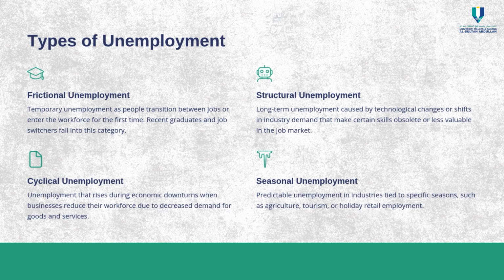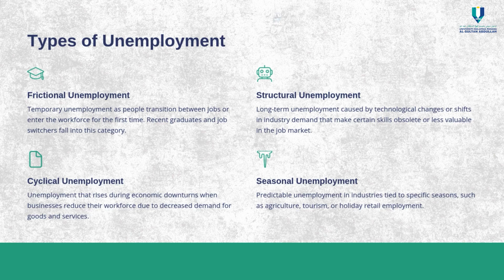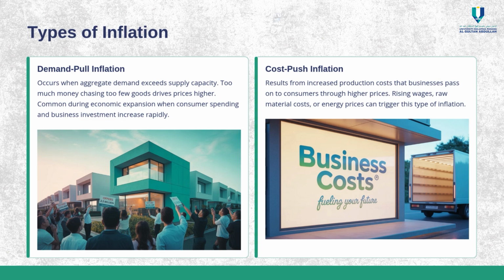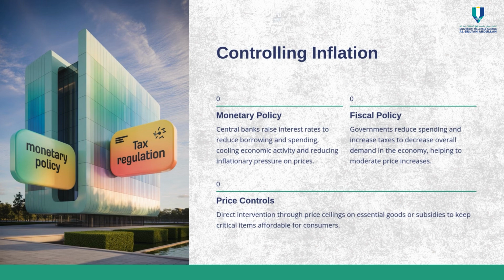UNEMPLOYMENT AND INFLATION - M3 U7